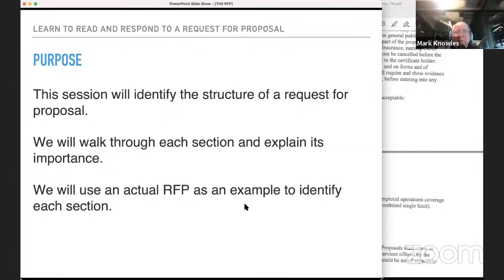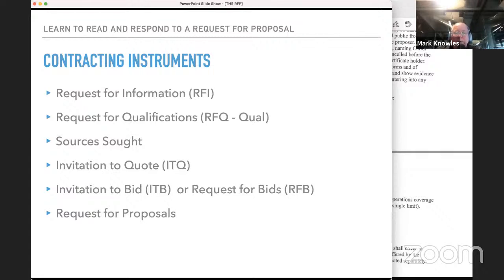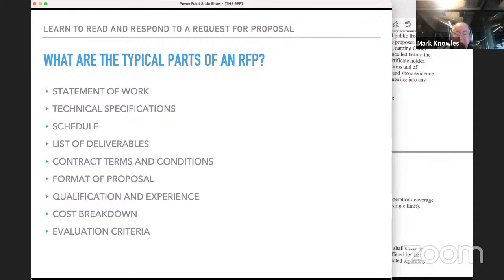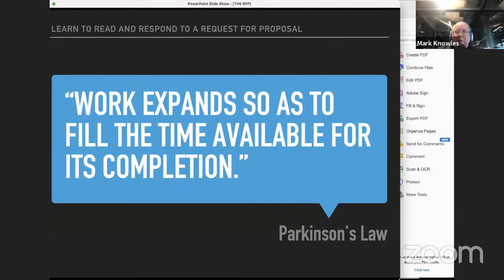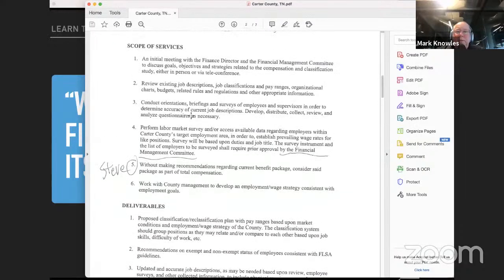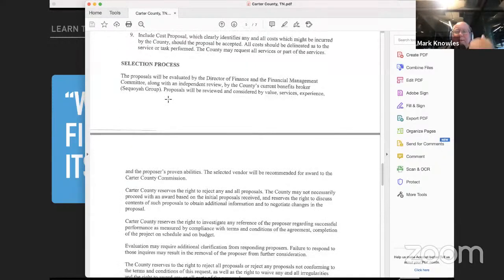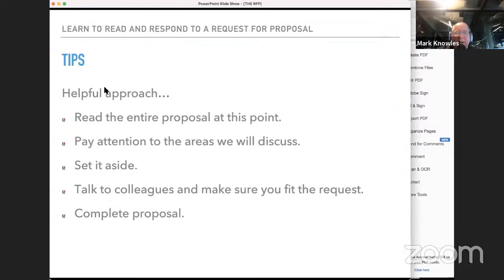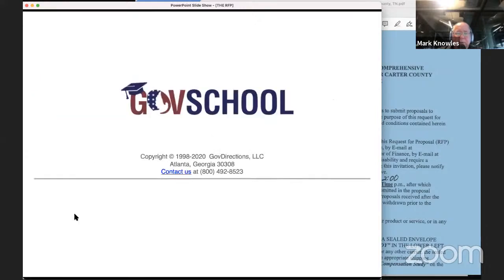GovSchool: The Request for Proposal